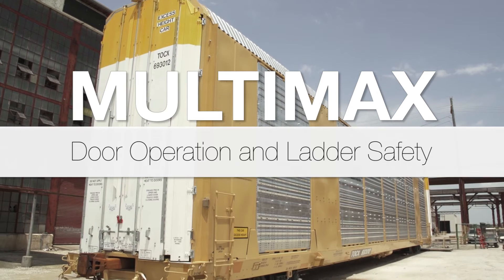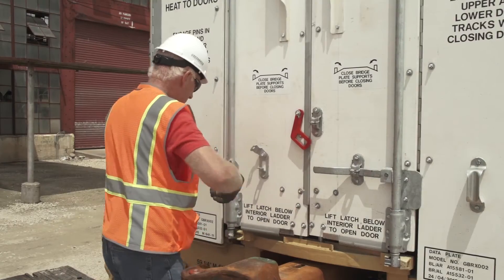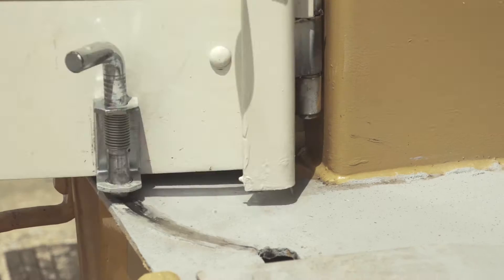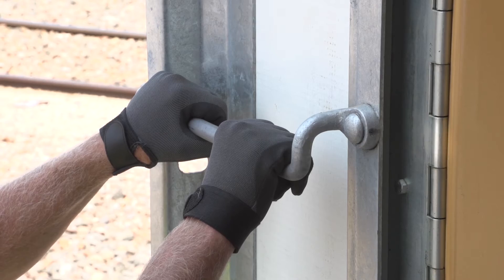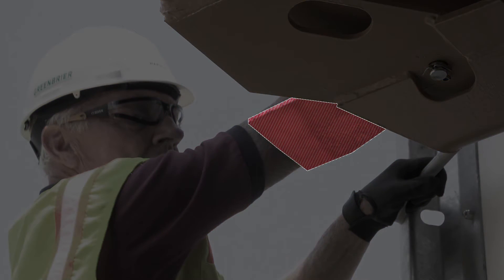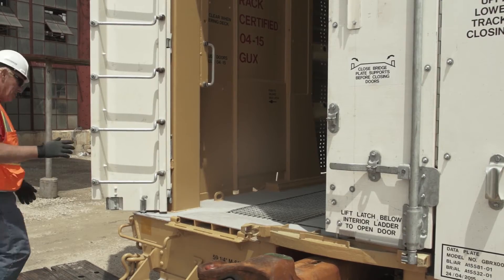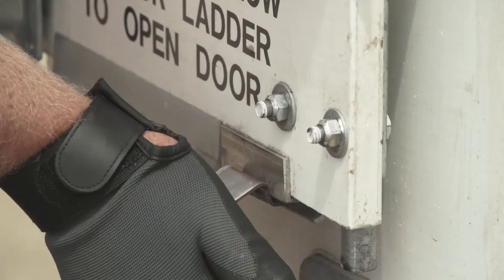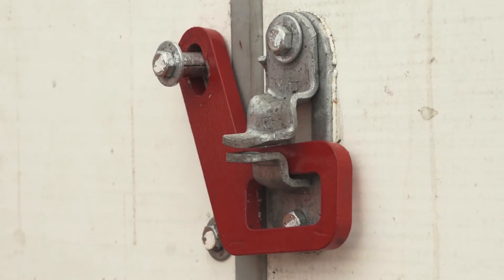GBRX Multimax Door Training (GBRX-002)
Door operation and ladder safety for the Greenbrier MultiMax (GBRX-002) railcar.